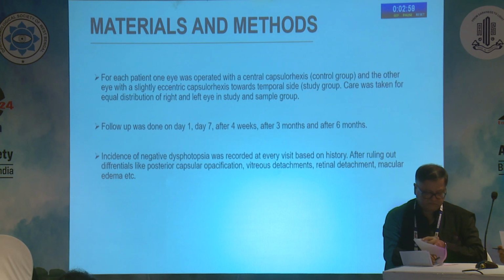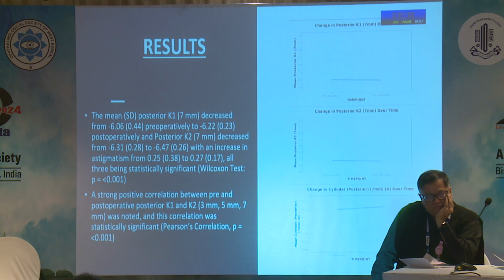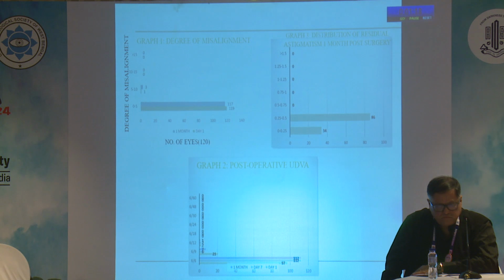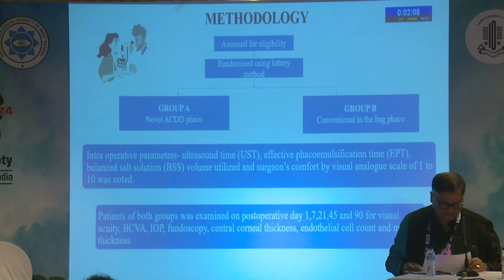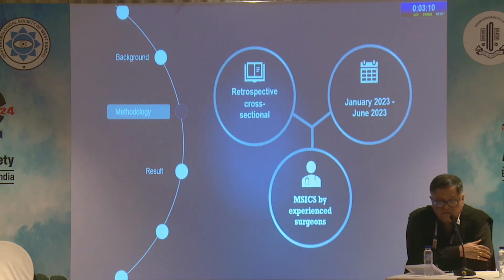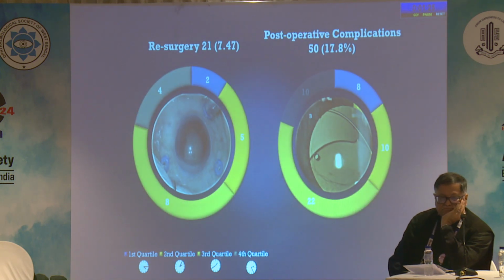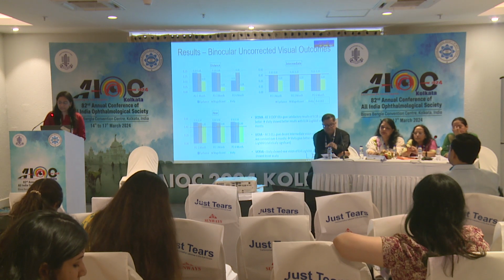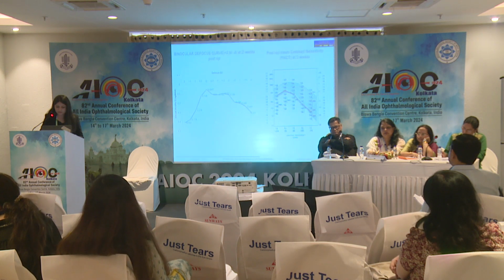AIOC2024 - PPP - Cataract